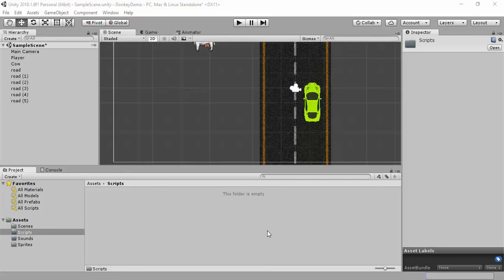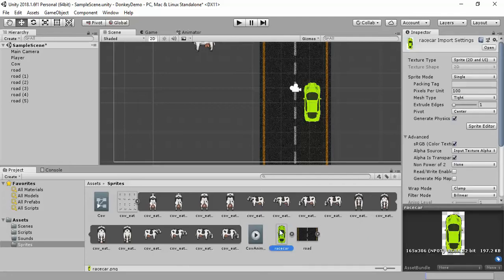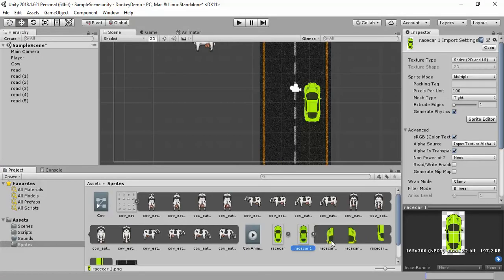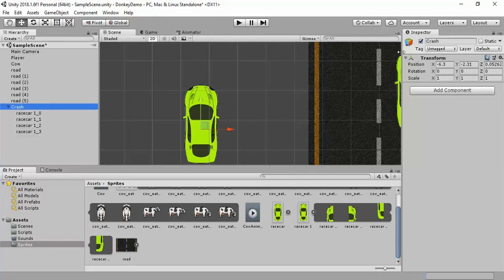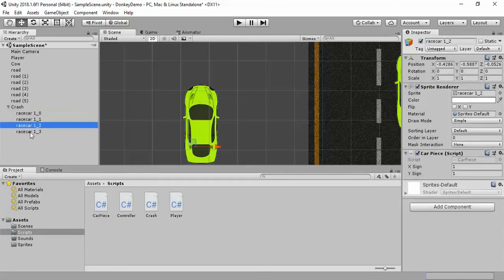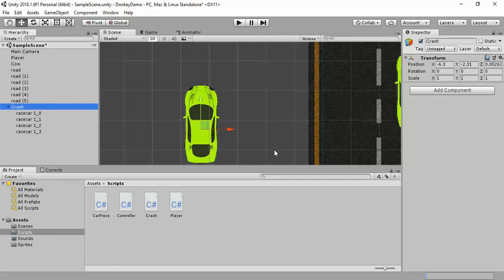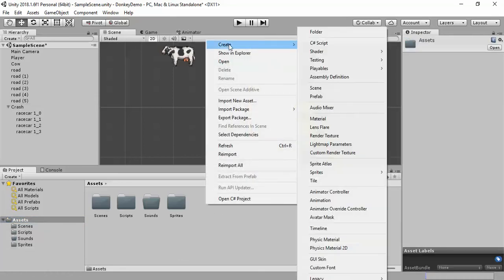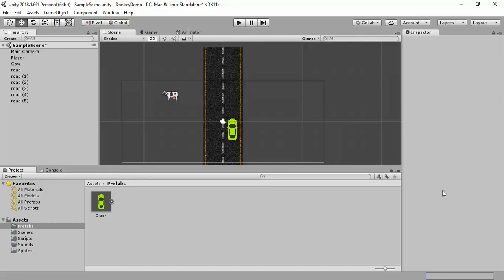Donkey 4 - Making the Crash object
Making a cloneable Crash object